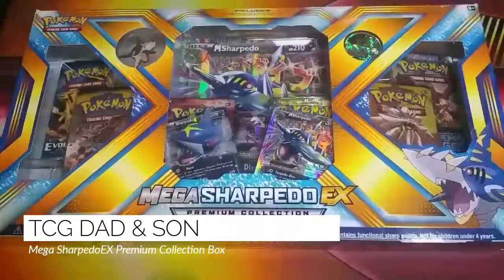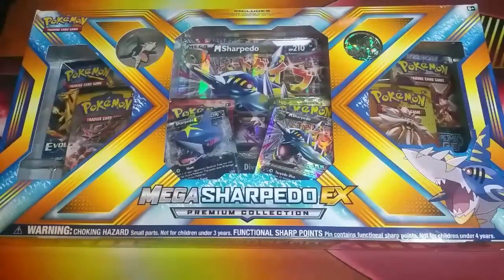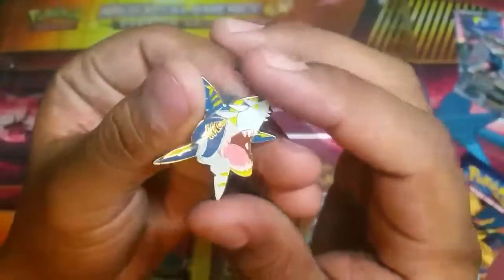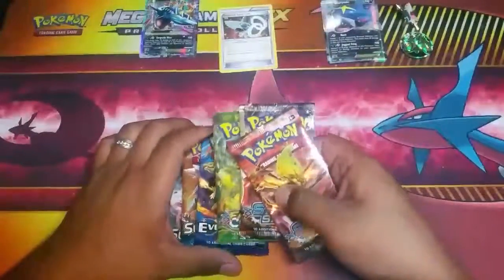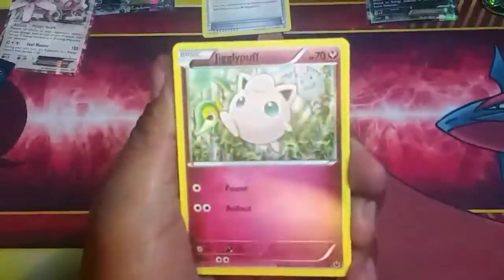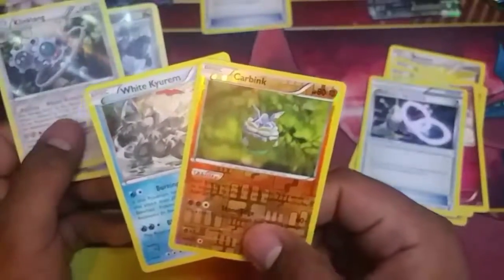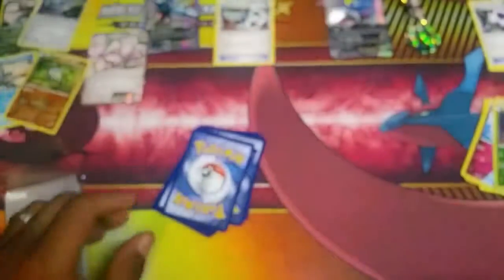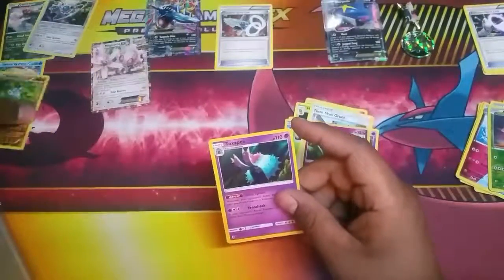Mega SharpedoEX Pre-release Premium Collection Box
Opening a NEW Mega SharpedoEX Premium Collection Box we found at Target. It's not just a regular opening but it was priced incorrectly also. So we picked up both Mega SharpedoEX and CameruptEX.

We found both boxes for $19.99 and also the Collectors Chest Tin for that same price. 😆

-TCG DAD & SON